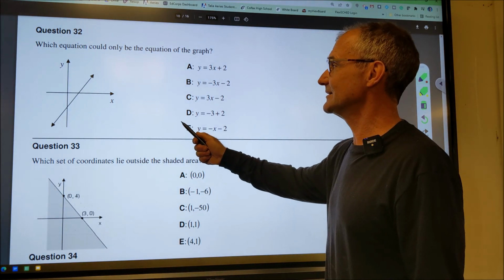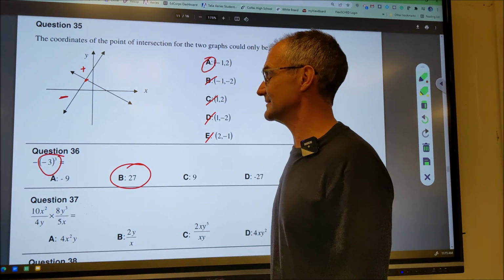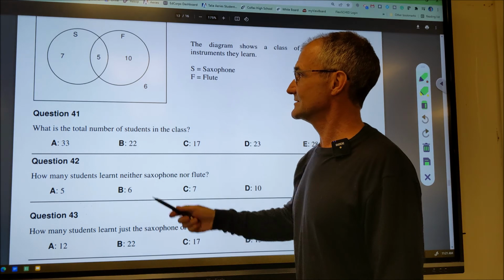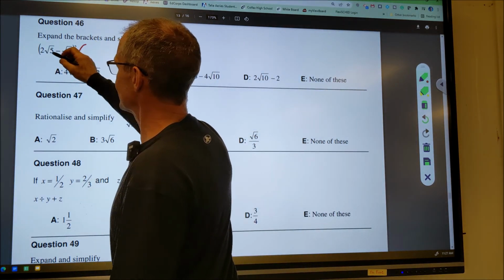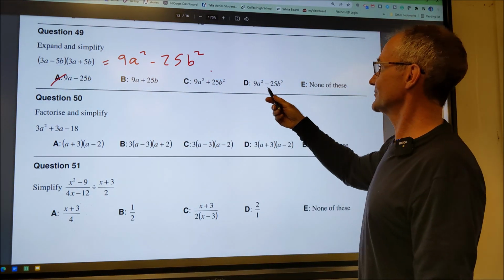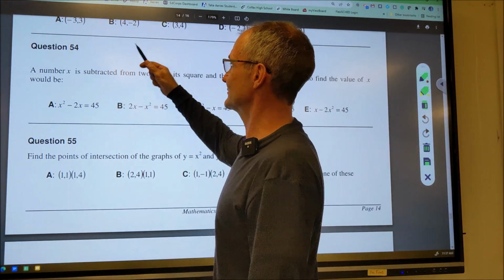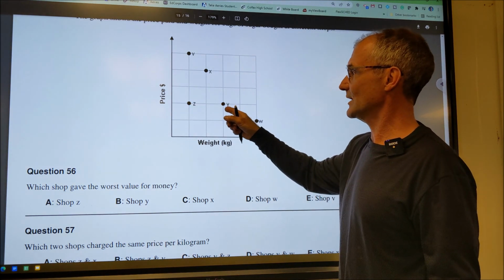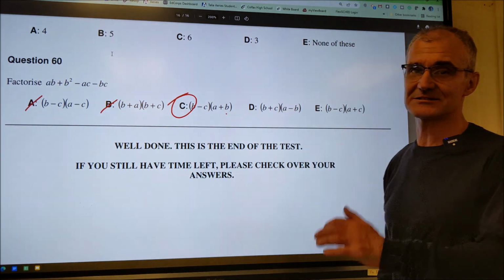Can You Pass This Australian Maths Test? Part 2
This is a standardized math test for Australia, can you pass this basic math test with no calculator in the time provided. Australian Mathematics test for Victoria.
This is the standard Victoria Australia maths test. Take this test and watch the video to learn tips and tricks to take a standardized math test. Link: